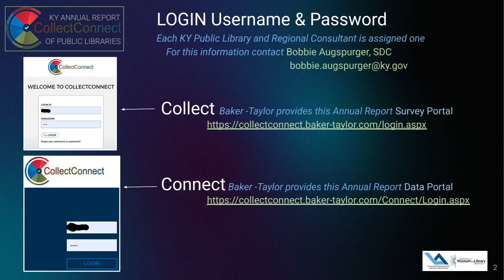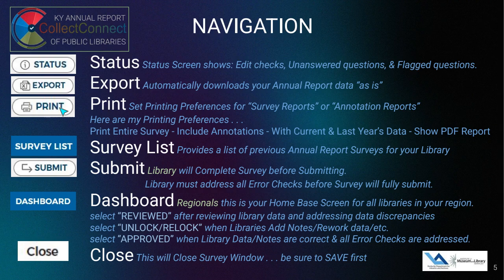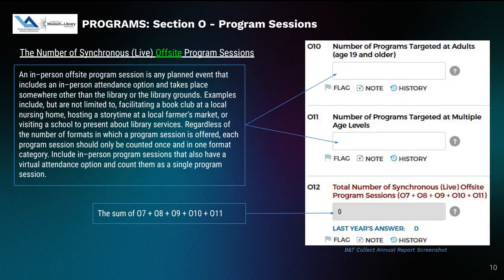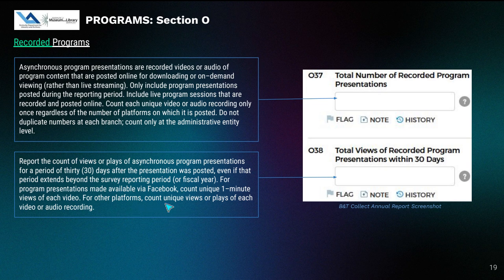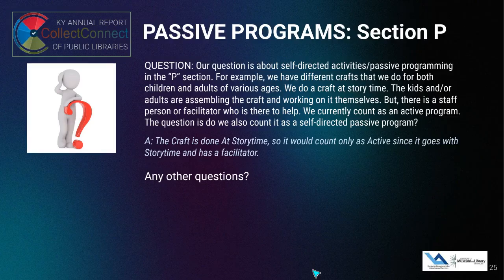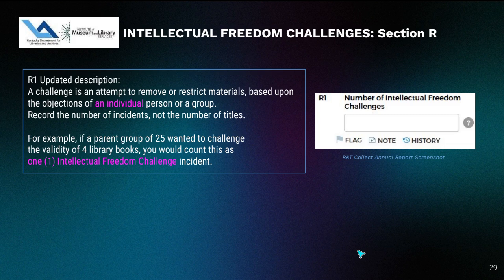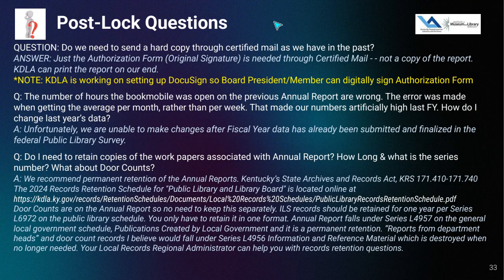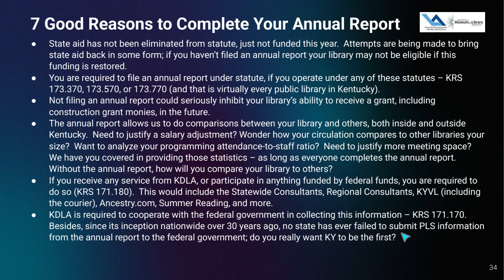Annual Report Sections O-S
Description: Let's go through the Annual Report for Section O: Programs, Section P: Self-Directed Activities, Section Q: Technology, Section R: Intellectual Freedom Challenges, and Section S: Planning and Evaluation. We will also go over updates for these sections on the FY2025 reporting, frequently asked questions, and common mistakes to avoid.

Presenter: Bobbie Augspurger, KDLA State Data Coordinator

Recorded: 5/28/25

Contact Hours: 1.0